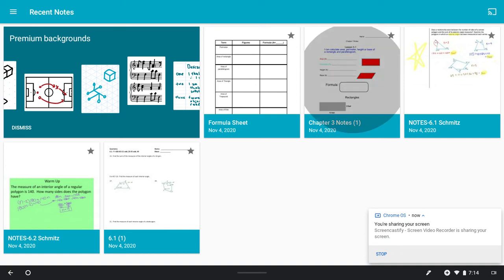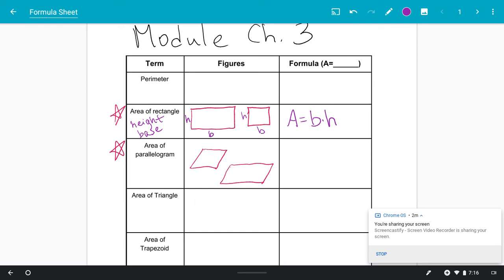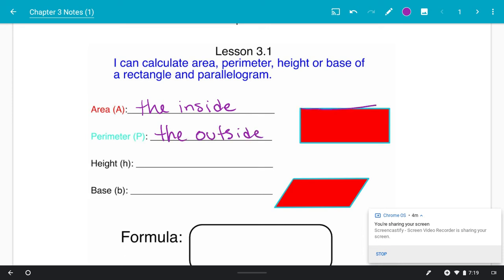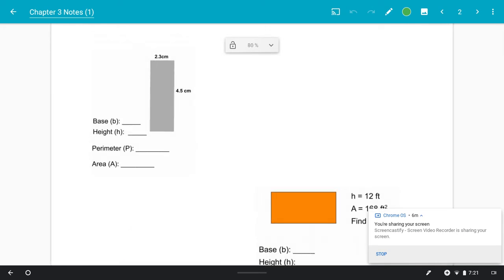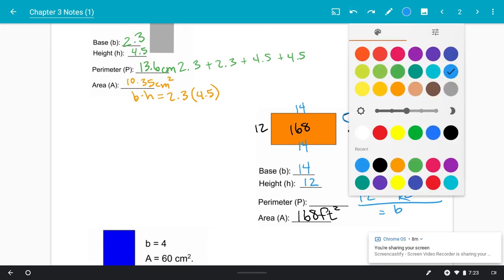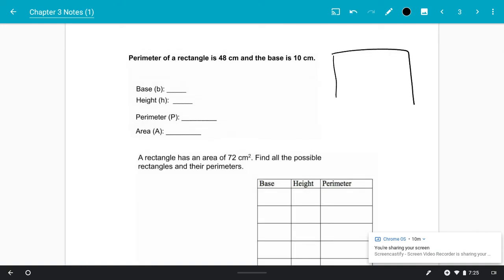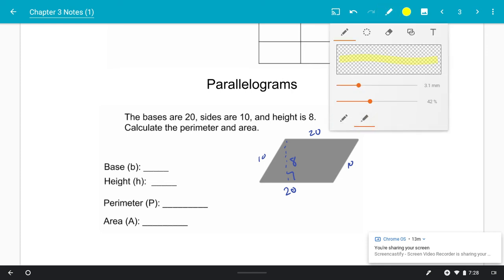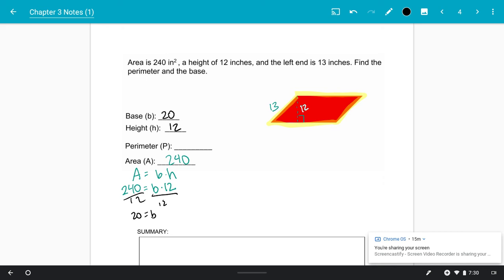Lesson 3.1 (GE)